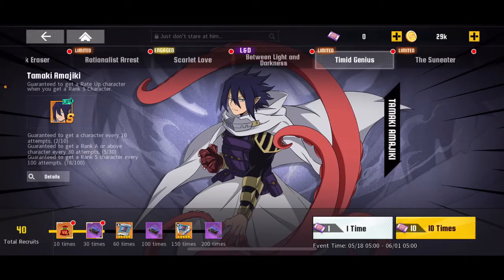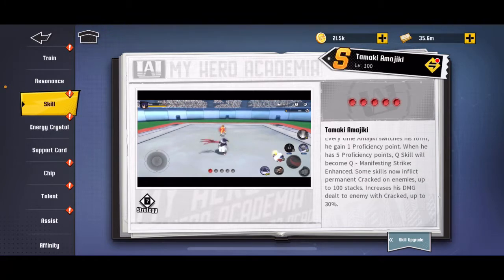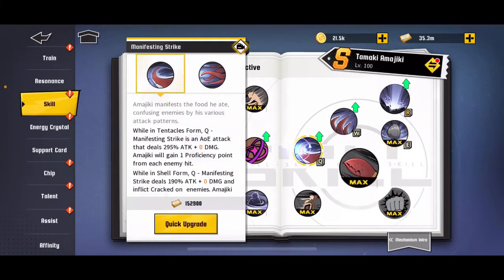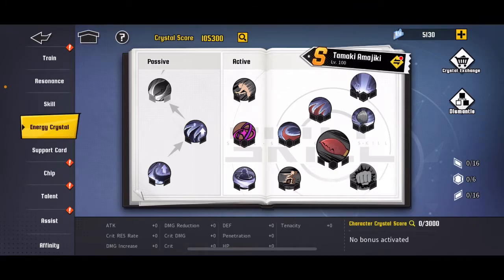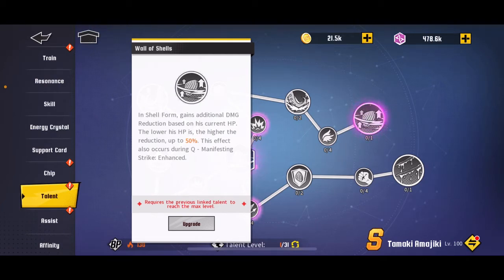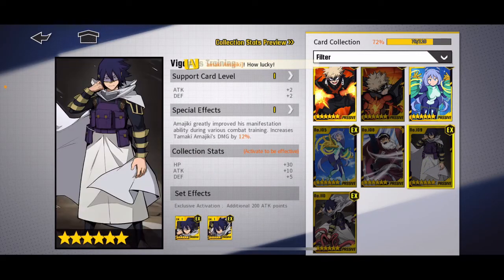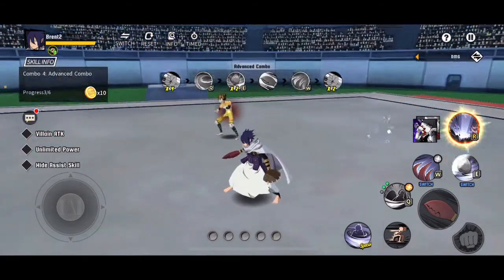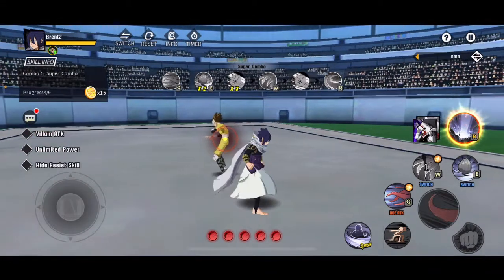MHA TSH: Tamaki Amajiki Pulls and First Impression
Check out Amajiki’s skills and talents, and see him in action in hero rating!  I’ll examine a bit more for co-op and warzone modes later, but this should give you an idea of his play style.